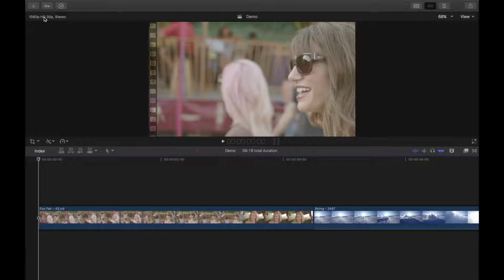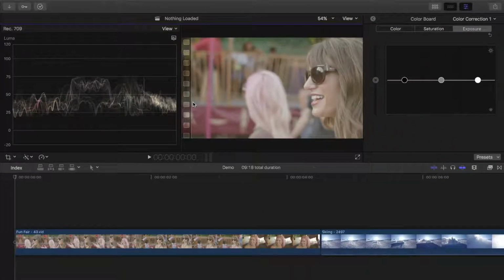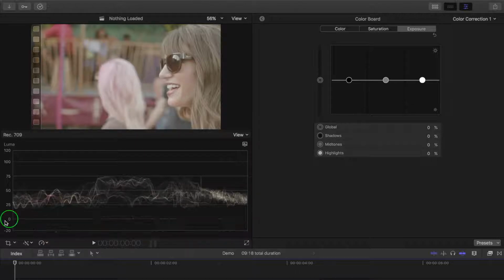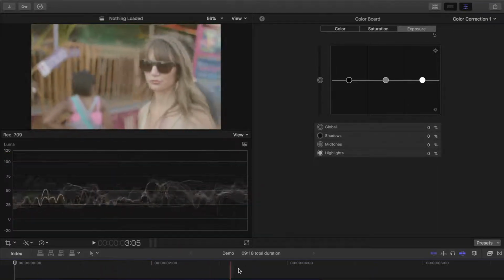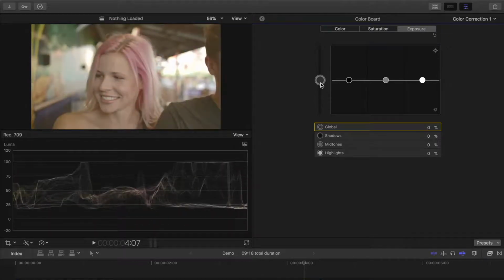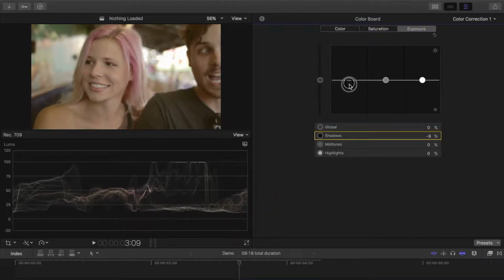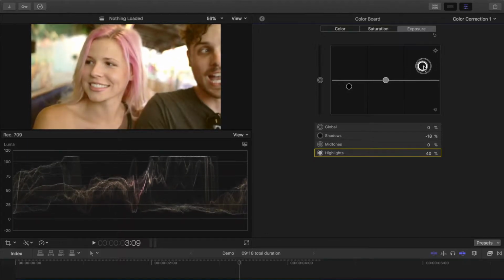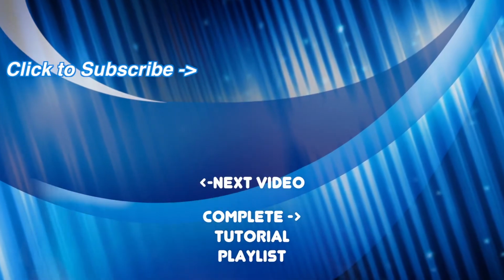Correcting Exposure - FCPX Color Correction Tutorial Part Five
Correcting Exposure of your clips in final cut pro. Part five of the full Final Cut Pro Color Correction series. First step in the basic color correction workflow is correcting camera exposure for a full dynamic range. Human eyes are capable of seeing a much higher dynamic range than most cameras, so many cameras have a flat color profile, meaning they record a compressed dynamic range to be fixed in post. This is why adjusting exposure should be your first step. Bring blacks down to zero, and bright whites up to one hundred on the luma waveform video scope. This first step alone will make a huge difference in your clip. Check out the complete playlist linked below for more color correction tutorials.